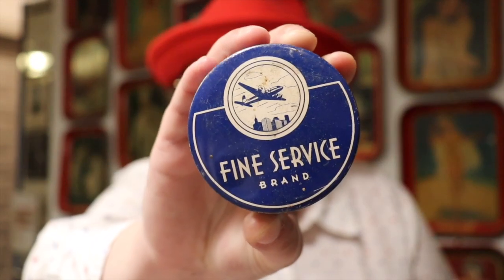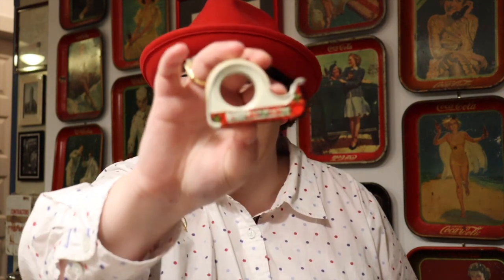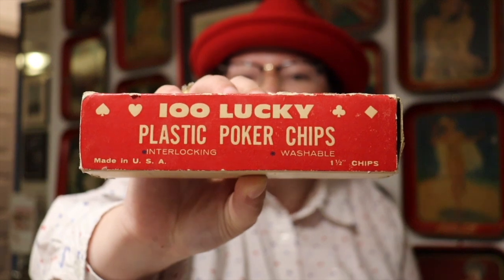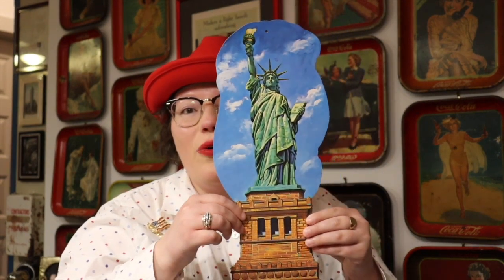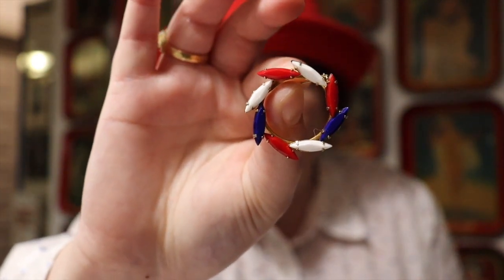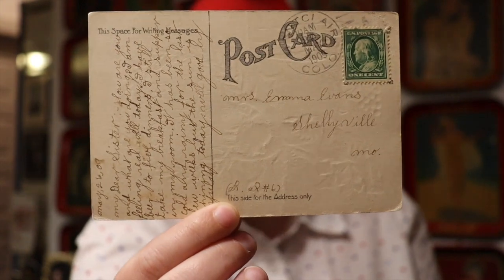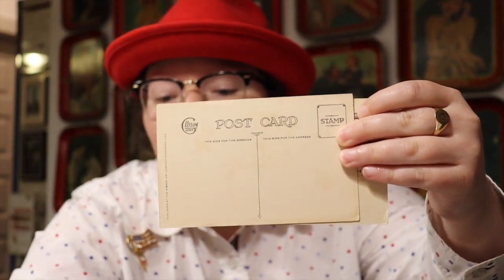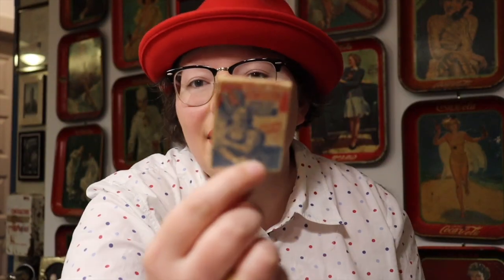HAPPY FOURTH OF JULY! | BIG VINTAGE HAUL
I got some fun things for the 4th. Vintage Fourth of July is not easy to find, so it's really cool when you find those items.